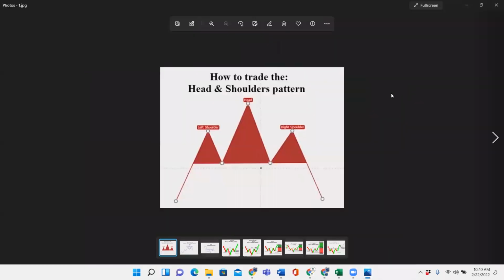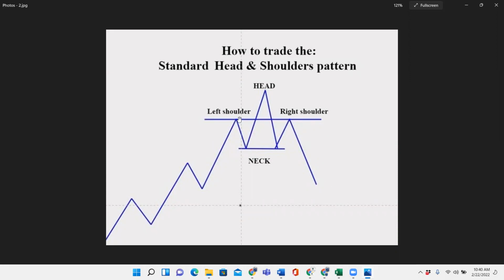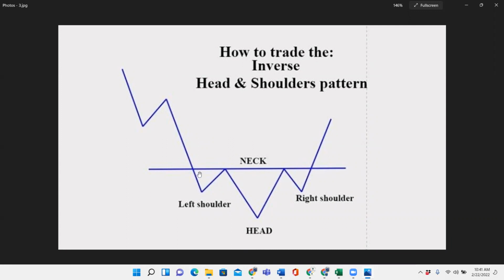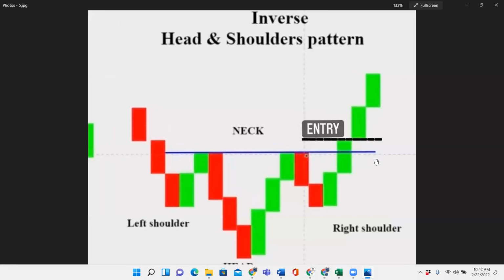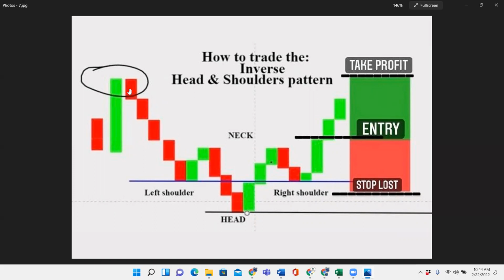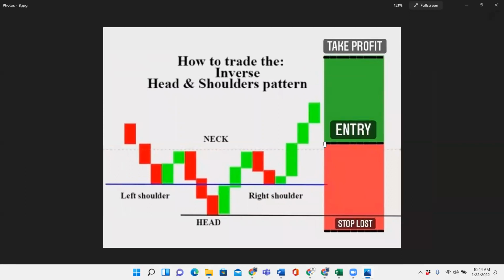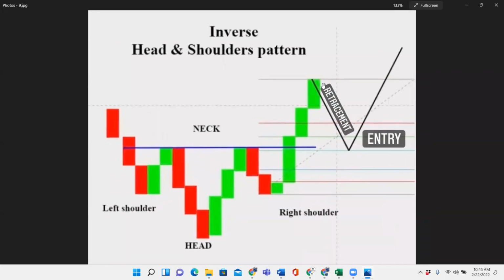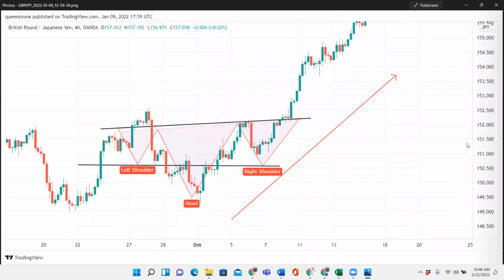“Head & Shoulders Trading Strategy: Simple Setup for Quick Profits in Under 8 Minutes!”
Unlock the Power of the Head and Shoulders Chart Pattern! 📈

The Head and Shoulders chart pattern is one of the most trusted and easy-to-spot technical analysis tools for predicting trend reversals. Whether you’re a day trader, swing trader, or long-term investor, this pattern can help you make informed trading decisions across all time frames.

🎯 Why It Works for You
✔ Clear entry, stop, and target levels
✔ Effective for trend reversal strategies
✔ Suitable for beginners and pros alike

🔑 Daily Trading Tips, Secrets & Strategies

👉 WhatsApp Community: Join Now

Want real-time guidance? Trade alongside us and make the moves we’re making!

🌟 Don’t Miss Out on Our 30-Day Course!
Master trading strategies with expert insights.

Let’s grow and make money together! 💹